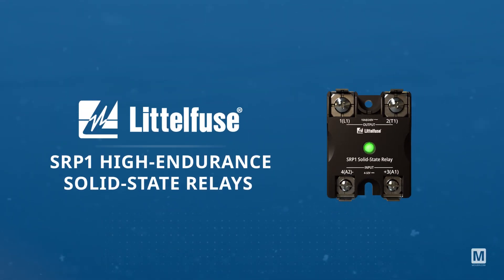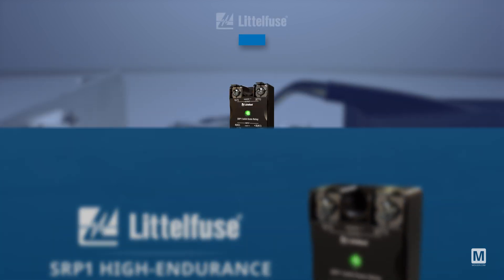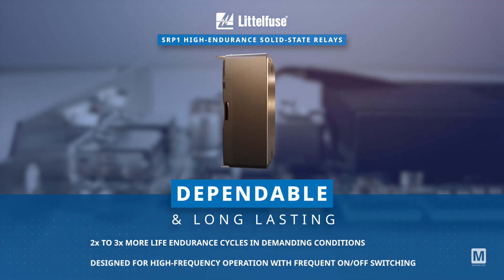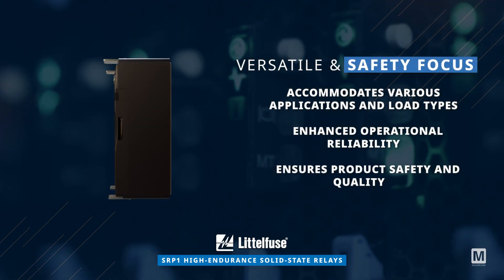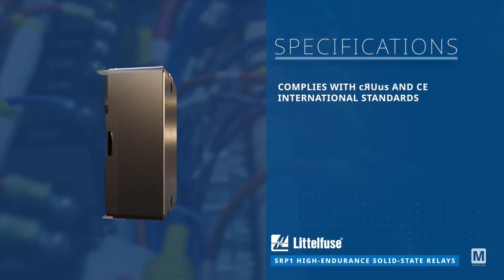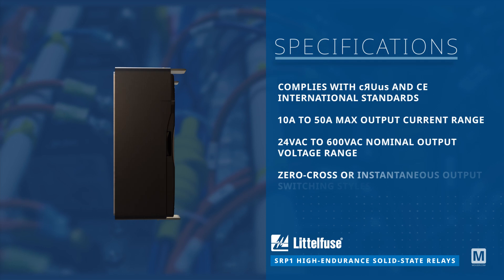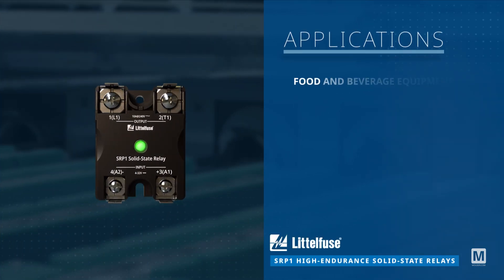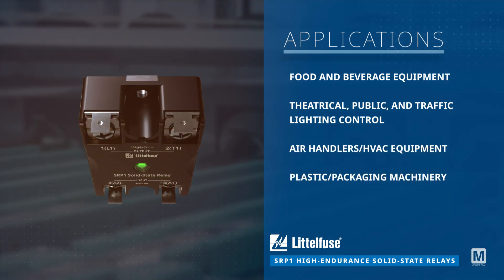Littelfuse SRP1 High-Endurance Solid-State Relays: New Product Brief | Mouser Electronics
The Littelfuse SRP1 High-Endurance Solid-State Relays, available from Mouser Electronics, are multipurpose, designed for superior uptime in high-frequency operations. Watch and learn all about their features, specs, applications, and more!